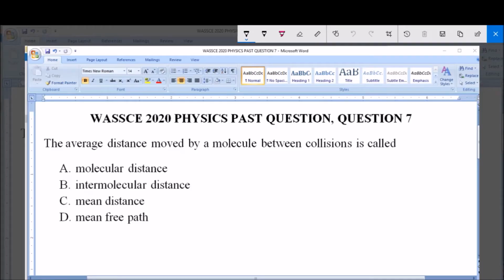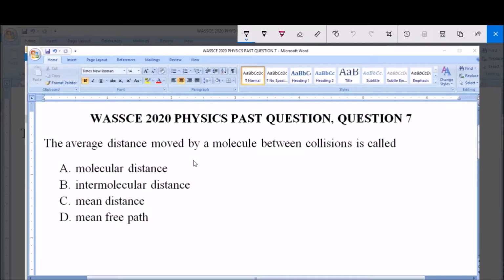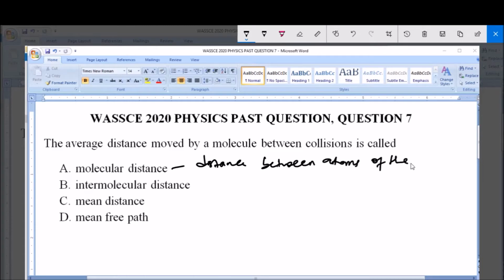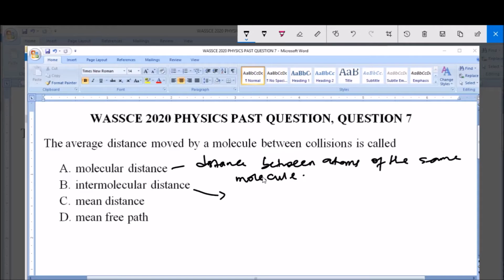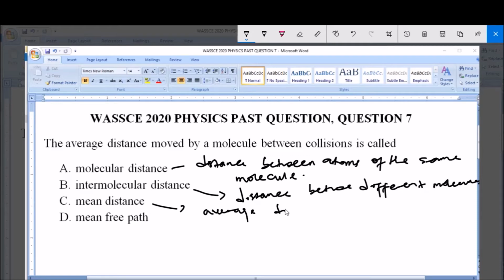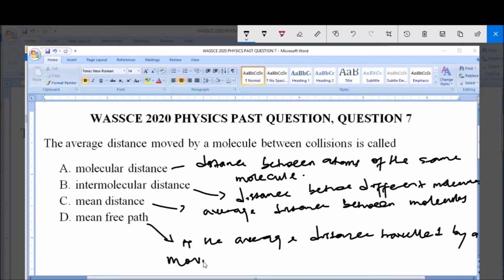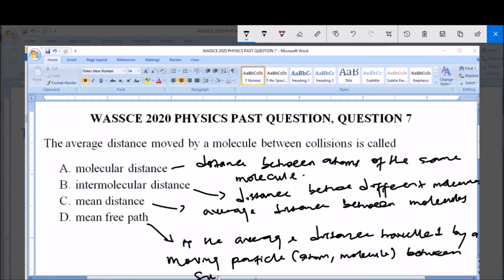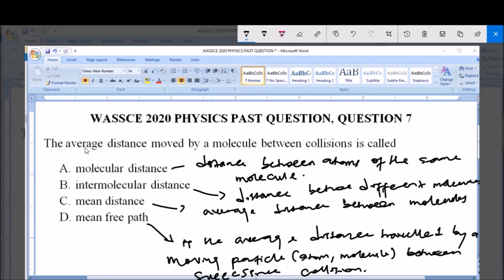WASSCE 2020 PHYSICS PAST QUESTION 7 Mean Free Path